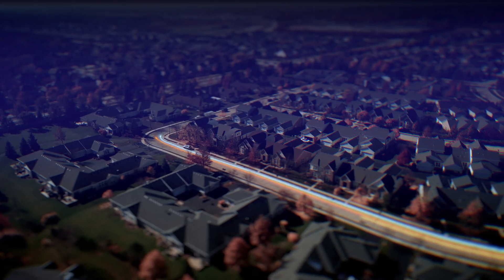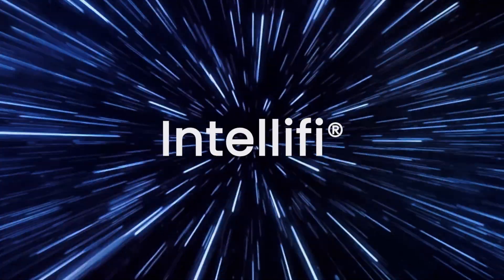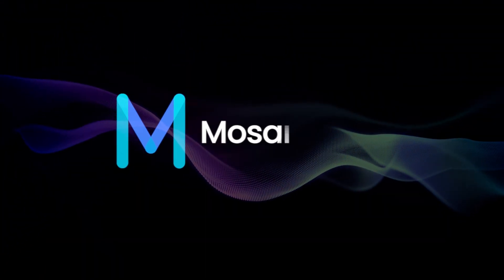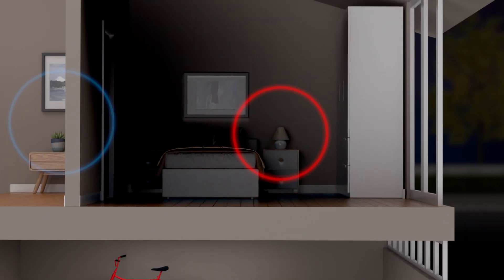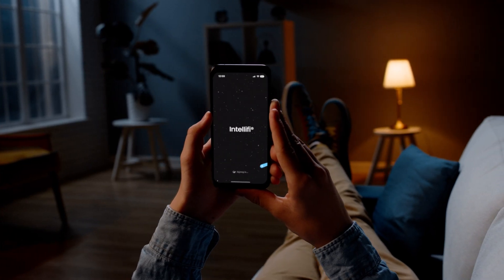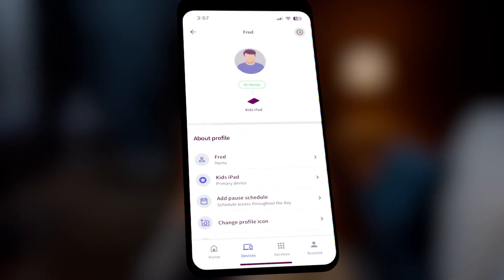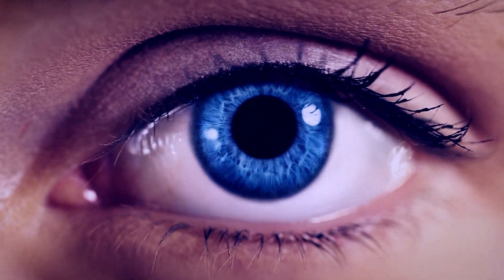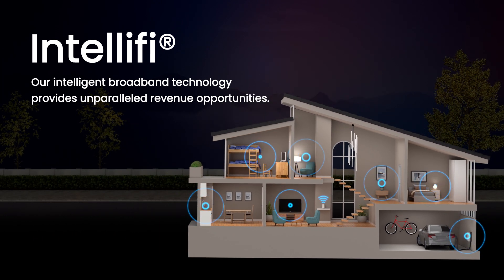Intellifi®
Intellifi® is a cloud-managed Wi-Fi solution that helps service providers engage their customers in whole new ways. Until now, there was no easy method to effectively monitor and control residential Wi-Fi networks, especially when problems arose. Intellifi® eliminates all these problems. As part of our Mosaic One solution, service providers can use Intellifi® to effectively monitor and manage every aspect of a customer’s in-home Wi-Fi network. No buffering, no authentication issues, just uninterrupted connectivity for every device and everyone.